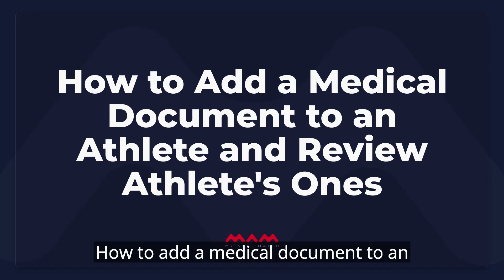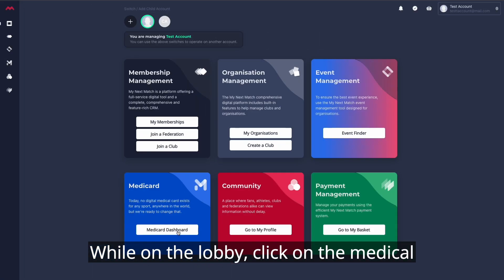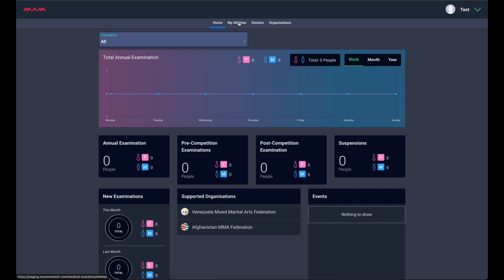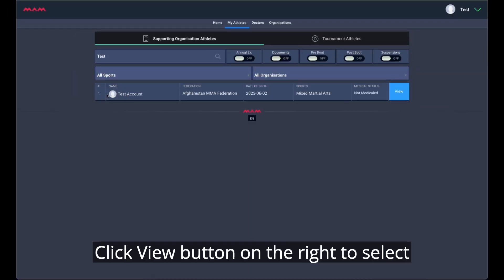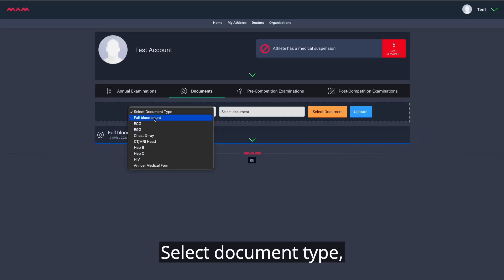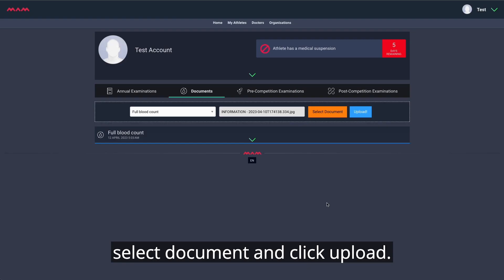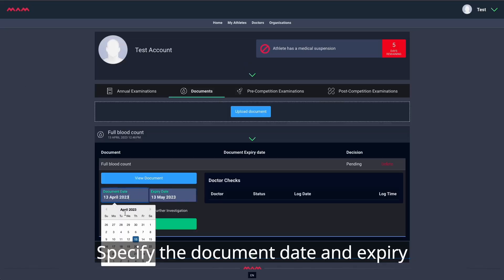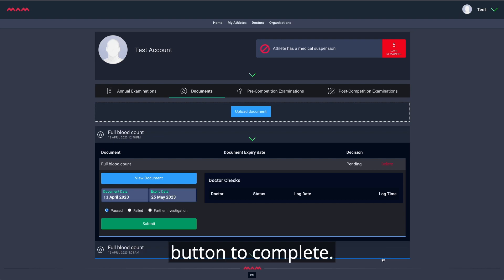How to Add a Medical Document to an Athlete and Review Athlete's Ones